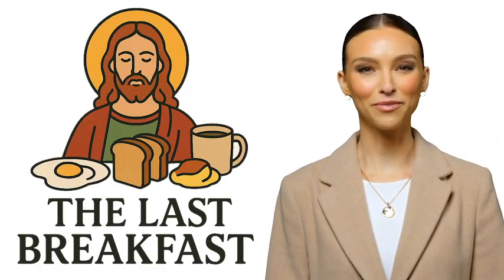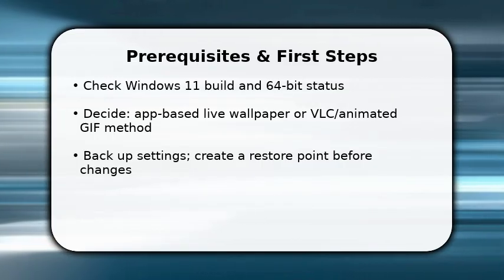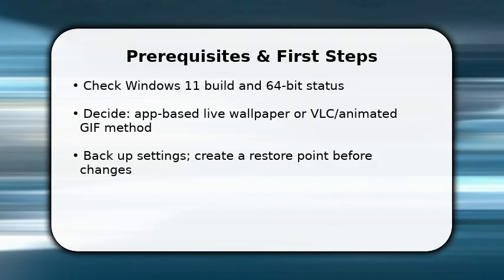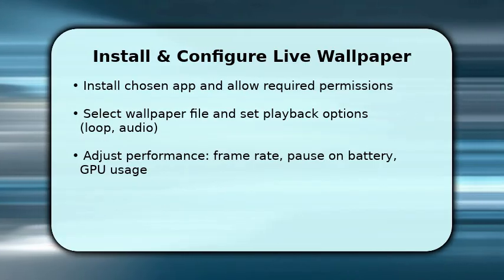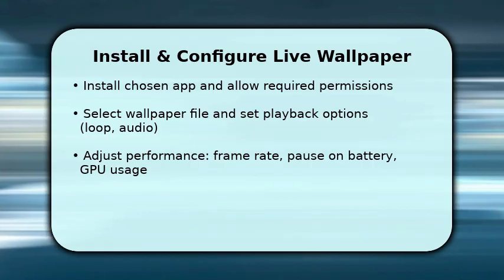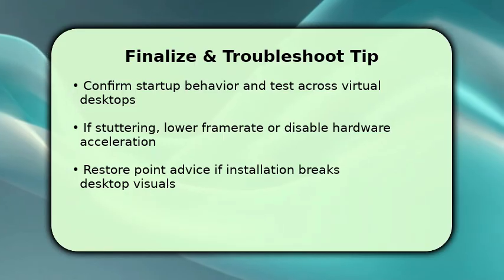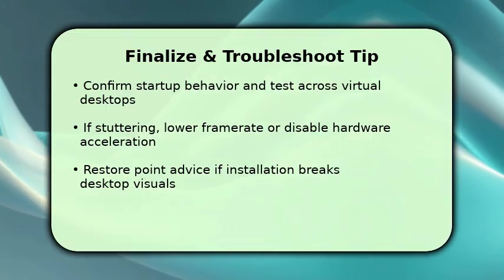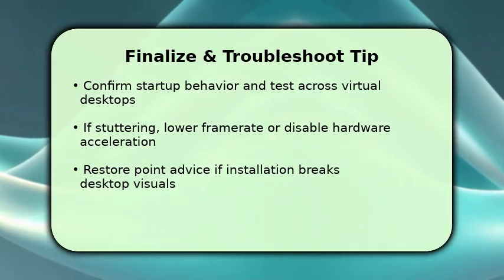How to Put Live Wallpaper on Laptop Windows 11 (full Guide)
How to Put Live Wallpaper on Laptop Windows 11 (full Guide) | 🔒 Surfshark VPN Deal — Stay private and secure. $1.99/mo + 3 Months Free ▸

Discover the step-by-step process of adding live wallpapers to your Windows 11 laptop. This comprehensive guide covers everything from downloading compatible applications to customizing settings for a personalized touch.

Windows 11, live wallpaper, how to install, customize desktop background, step-by-step process, compatible apps